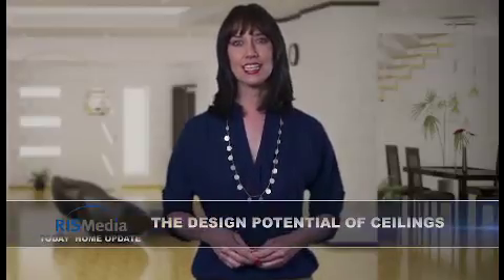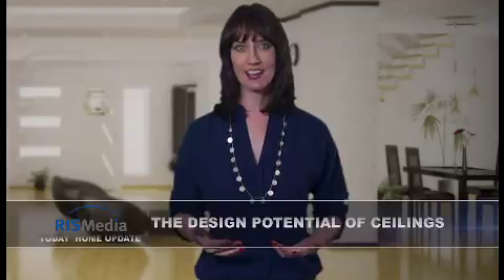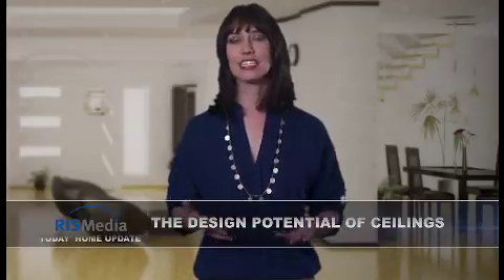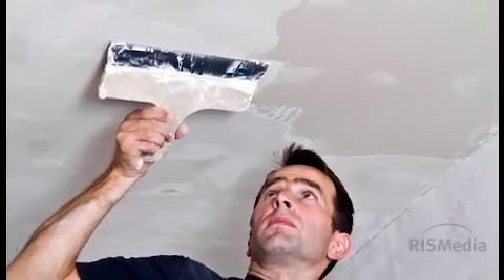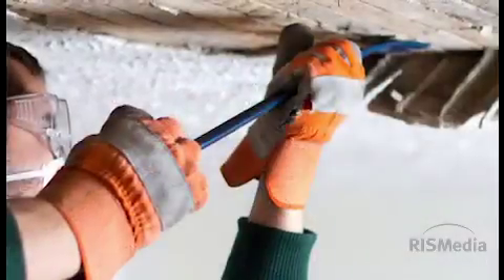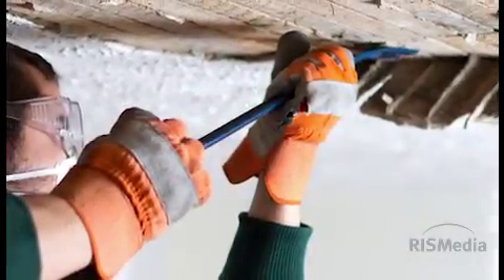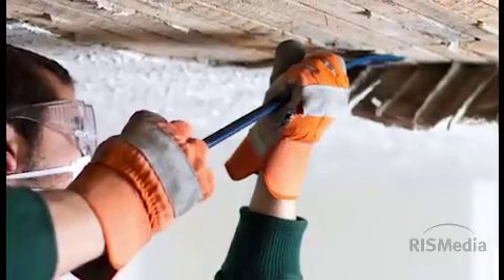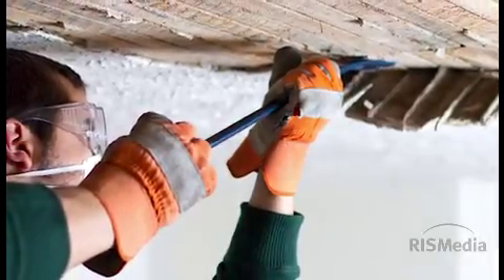DFW Property Management Presents: The Design Potential of Ceilings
DFW Property Management.com manages properties in the entire Dallas / Fort Worth metroplex. We offer three property management packages: Silver, Gold, and Platinum. Please click on the links to read more about each one, or check out our comparison page.